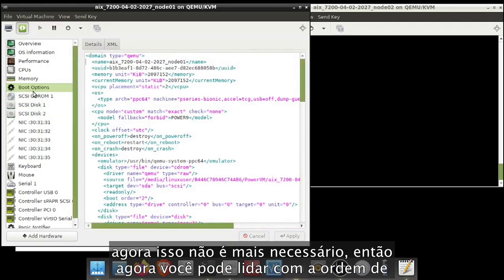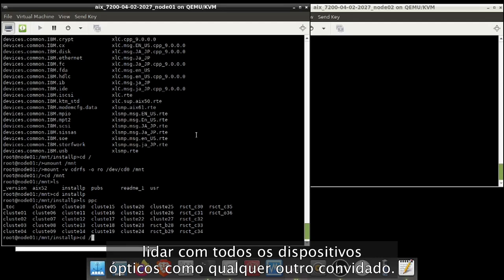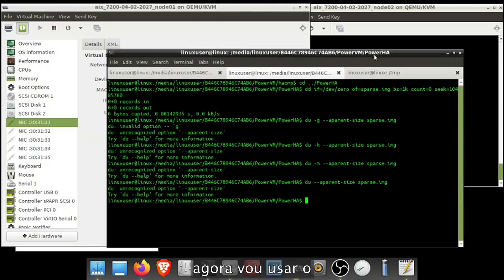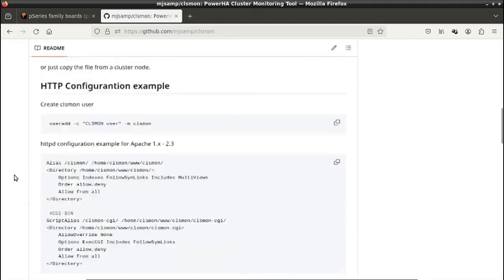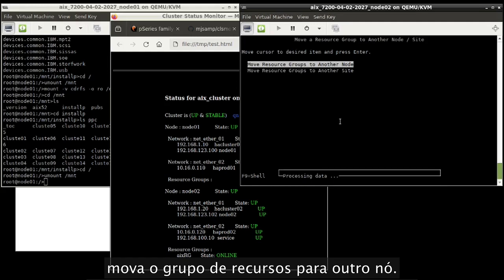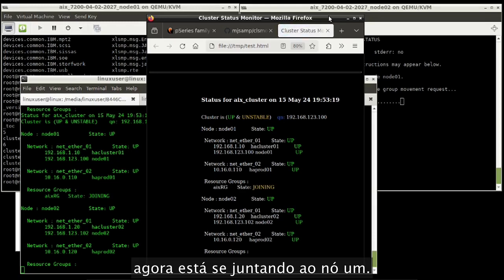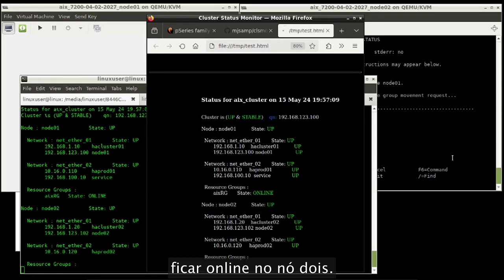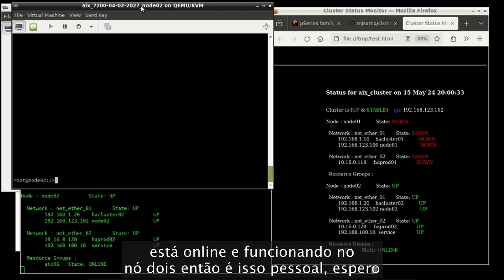Updates on Install AIX and run PowerHA using virsh and virt-manager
In this video you can see how I fixed some storage management issues that I had in my last video and also PowerHA running on this environment.

AIX is an OS Developed by IBM and runs on IBM Power machines. This is an attempt to emulate it on Qemu running in a Linux x86_64 machine.

QEMU is a generic and open source machine emulator and virtualizer.

When used as a machine emulator, QEMU can run OSes and programs made for one machine (e.g. an ARM board) on a different machine (e.g. your own PC). By using dynamic translation, it achieves very good performance.

When used as a virtualizer, QEMU achieves near native performance by executing the guest code directly on the host CPU. QEMU supports virtualization when executing under the Xen hypervisor or using the KVM kernel module in Linux. When using KVM, QEMU can virtualize x86, server and embedded PowerPC, 64-bit POWER, S390, 32-bit and 64-bit ARM, and MIPS guests.